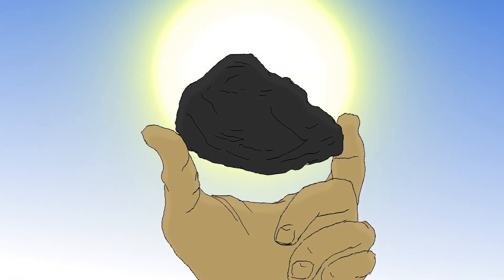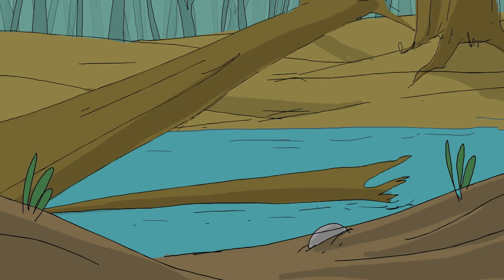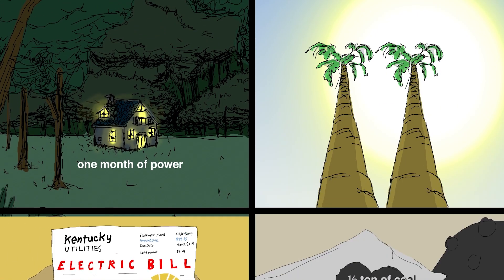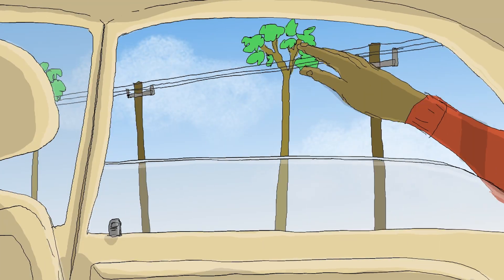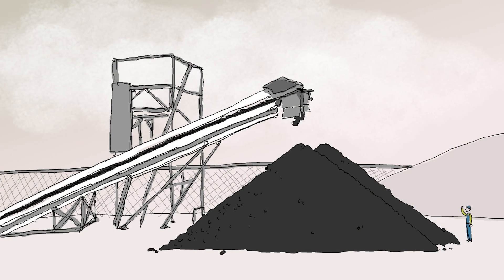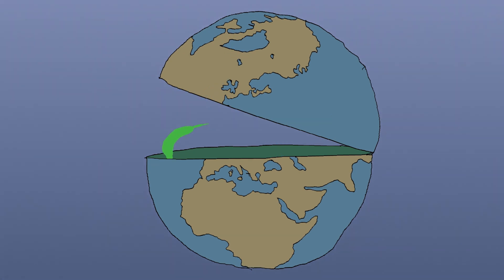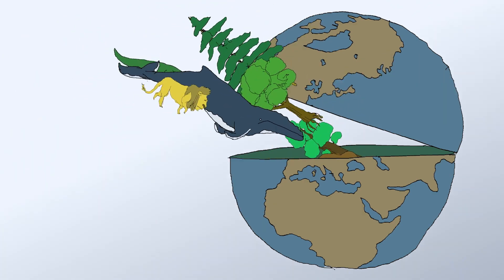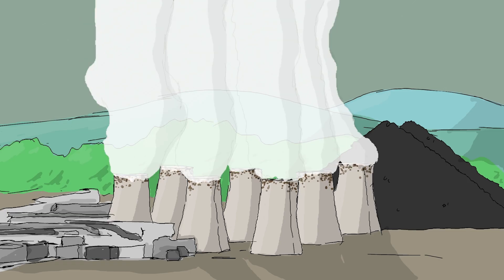How Many Fossils to Go an Inch? (ft. Robert Krulwich)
A beautiful guest video by Robert Krulwich and Nate Milton